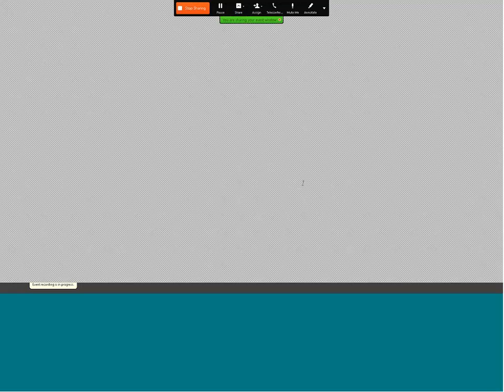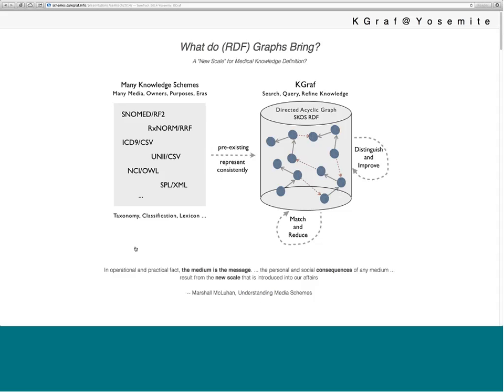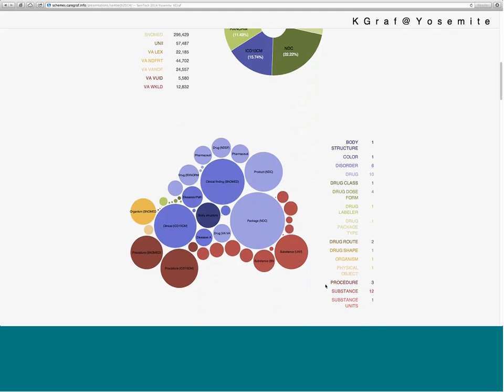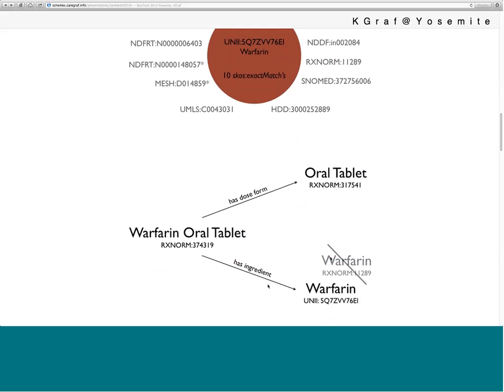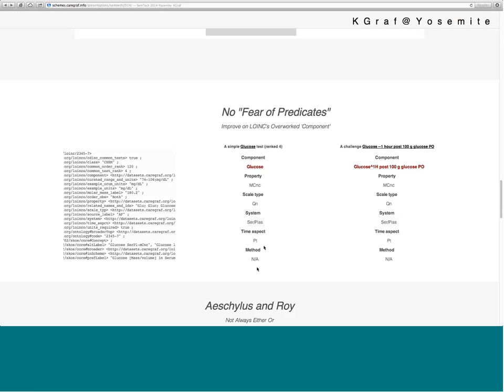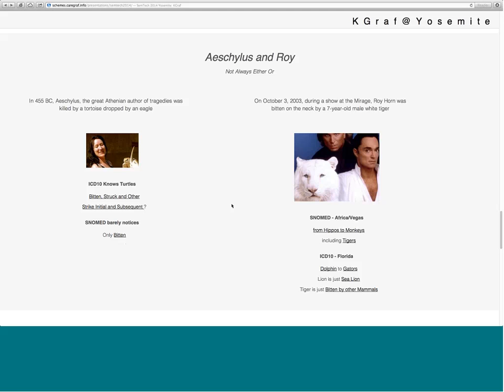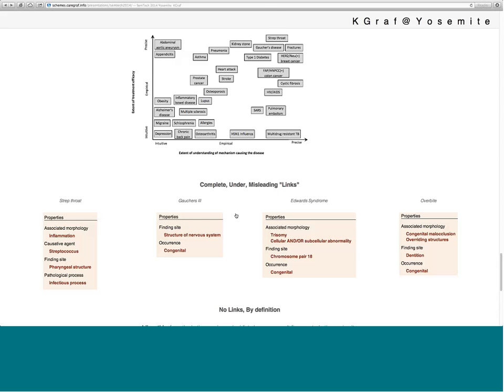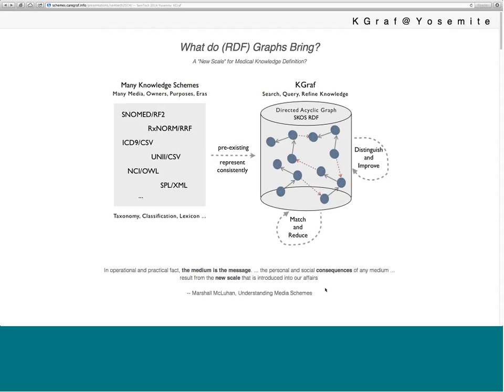Yosemite Project Part 2 The Ideal Medium for Health Data A Dive into Lab Tests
In our series on The Yosemite Project, we explore RDF as a data standard for health data. In this installment, we will hear from Conor Dowling, CTO of Caregraf about "The Ideal Medium for Health Data? A Dive into Lab Tests."

Lab tests and results have many dimensions from substances measured to timing to the condition of a patient. This presentation will show how RDF is the best medium to fully capture this highly nuanced data.